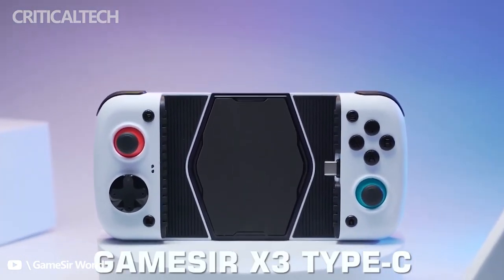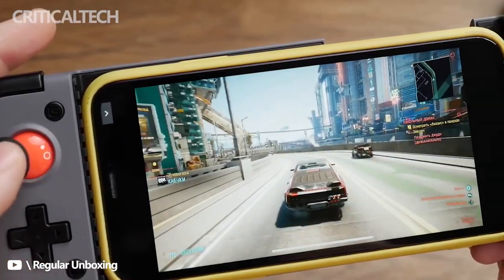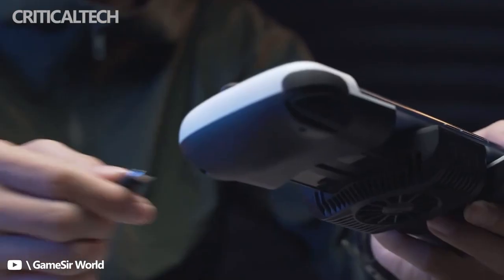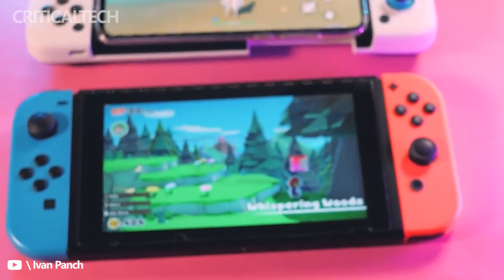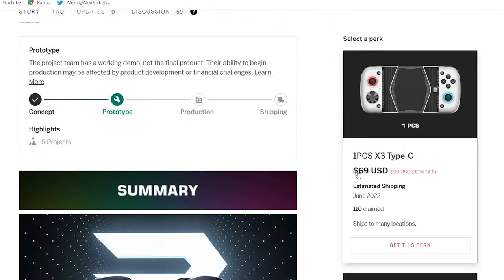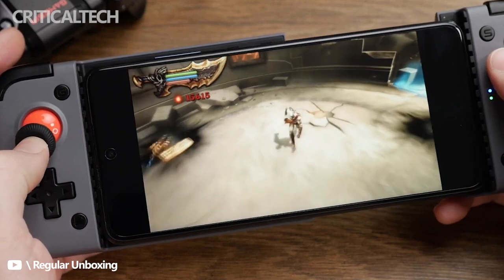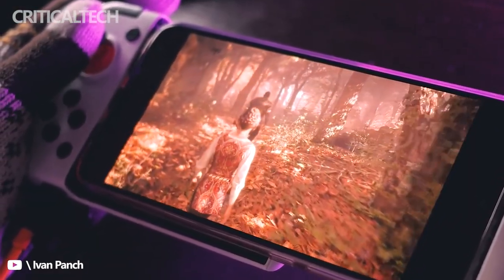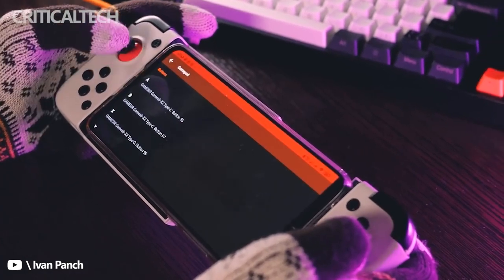GameSir X3 | Cooling Fan Gaming Controller 2022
The GameSir X3 is launching today on IndieGogo as a successor to the company’s popular X2 controller for Android phones, bringing a new cooling fan.

During the IndieGogo campaign for the X3, GameSir is offering a discount to backers, discounting the $99 controller down to $69, along with bulk discounts. Once the campaign succeeds — a near certainty being already halfway to its goal — full production will begin in May, before shipping to backers starting in June. The controller will become available to more customers — at its full retail price — sometime later.